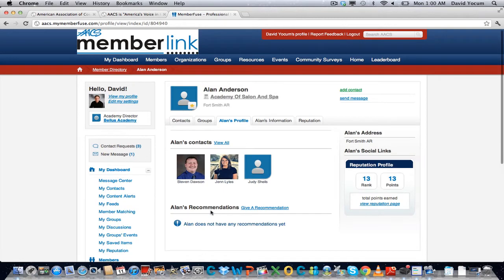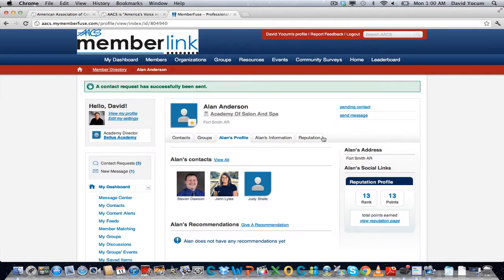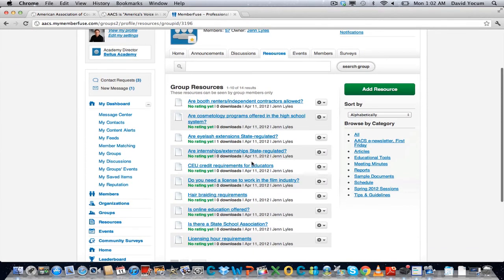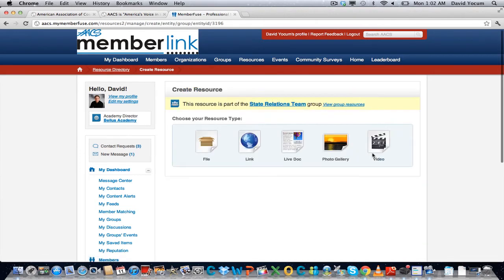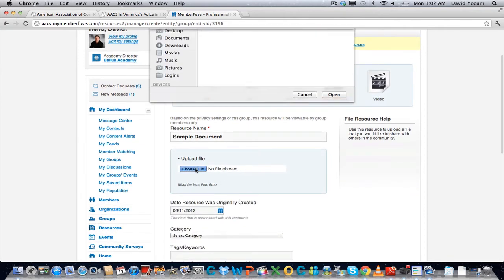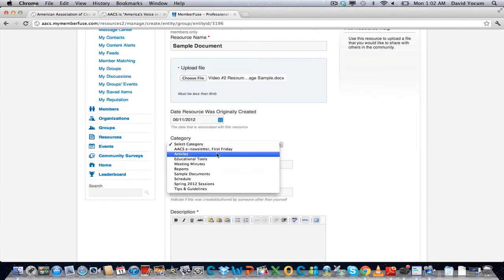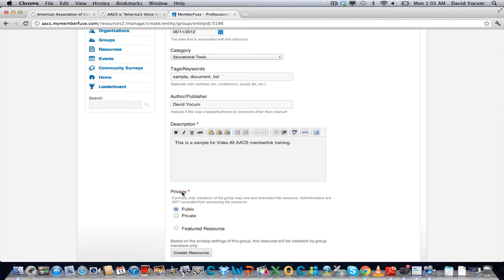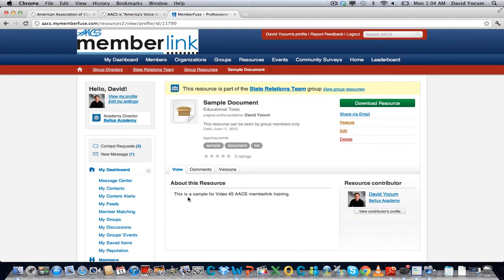Video #2 AACS Memberlink training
This is video #2 in the AACS memberlink training series.  This video shows you how to add members to your contact list, send a message, view your groups page and add a resource to your group.